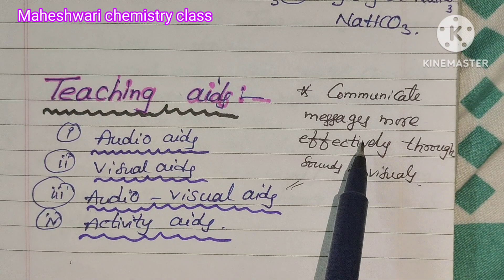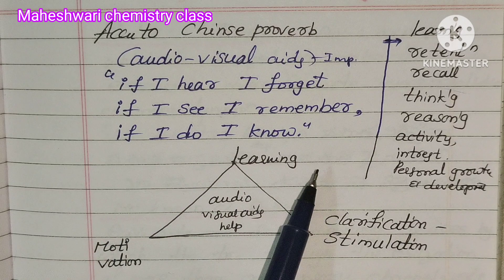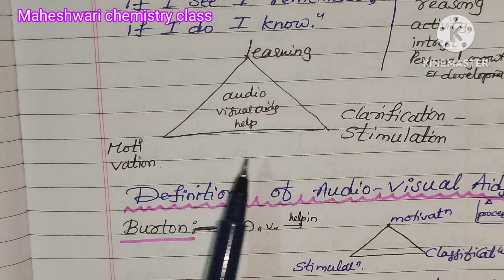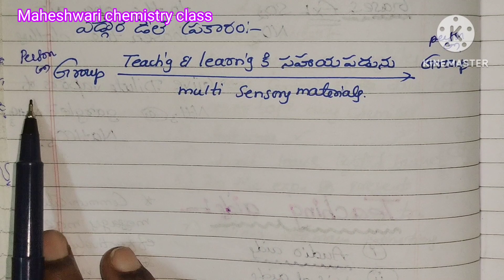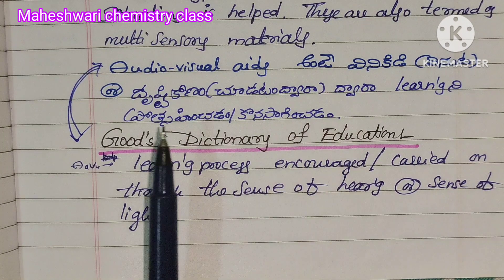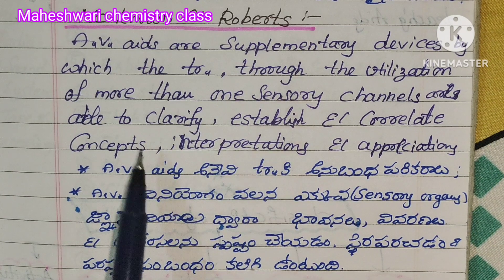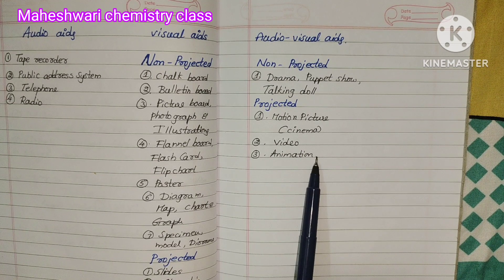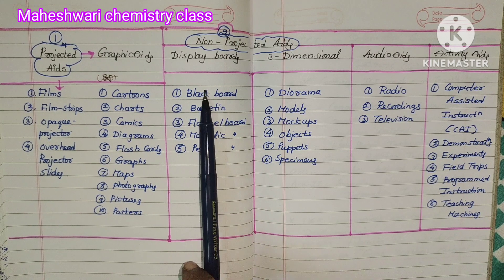Teaching Aids & Audio visual aids definitions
100% useful for tet students